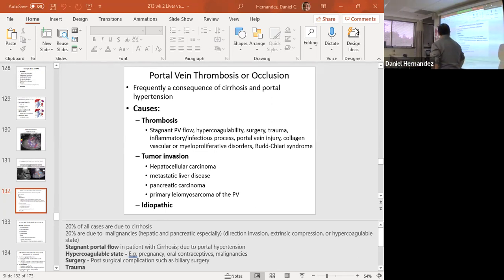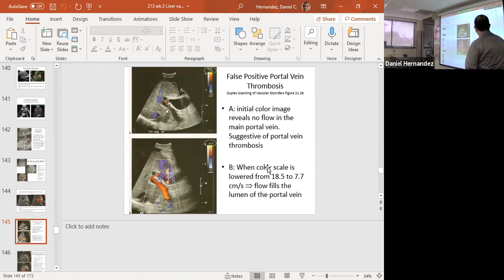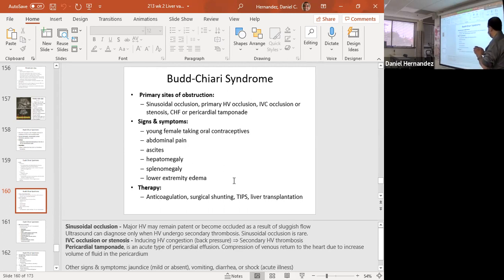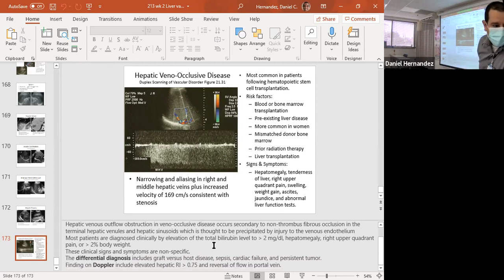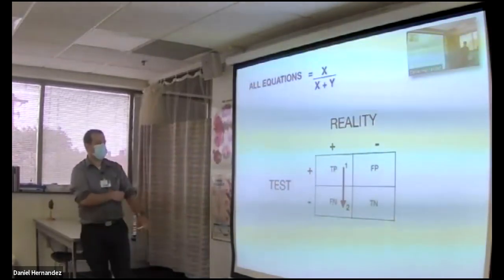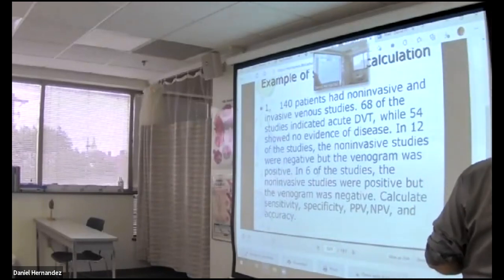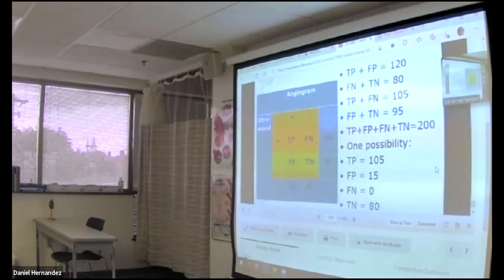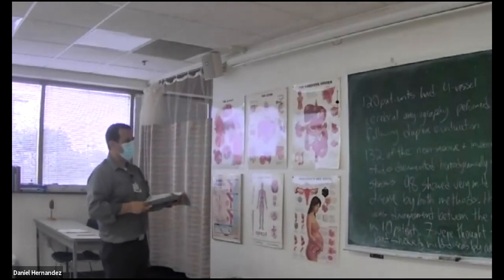Liver vasculature and statistics